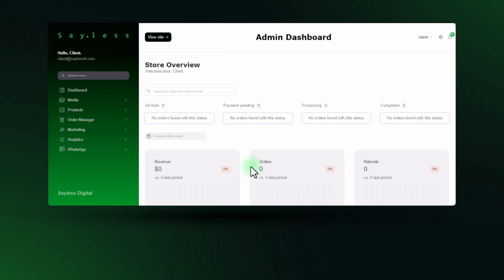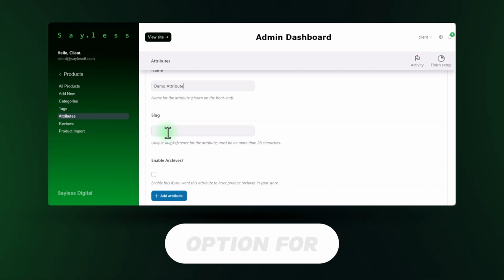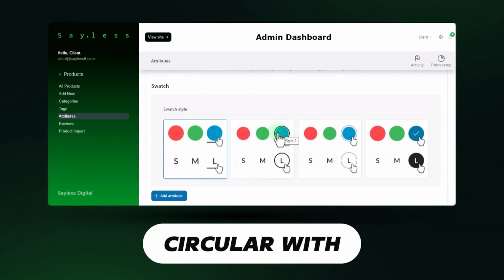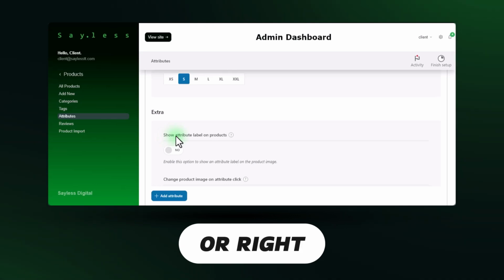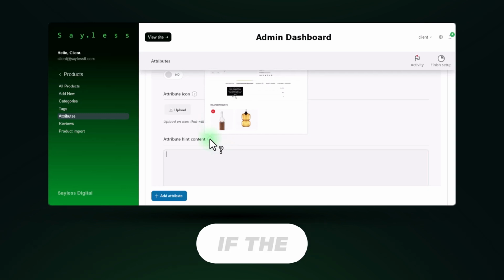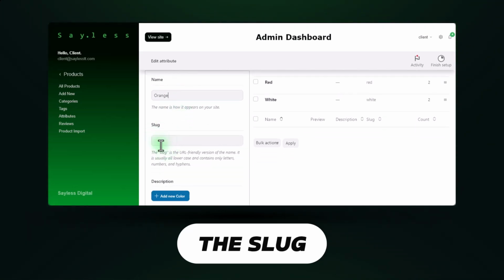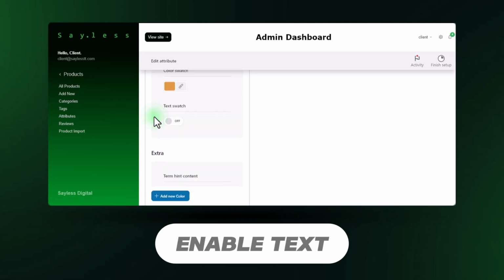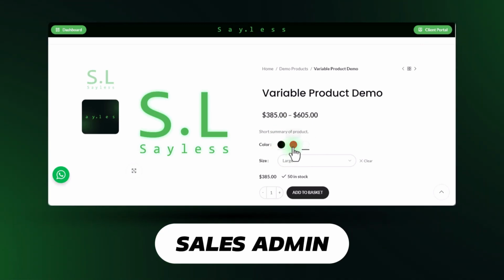How To Add a New Attribute